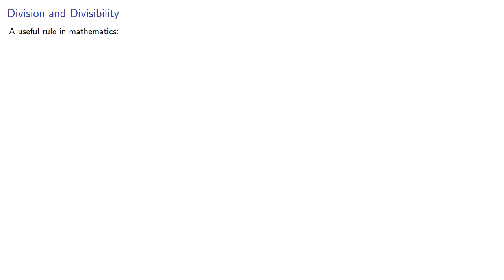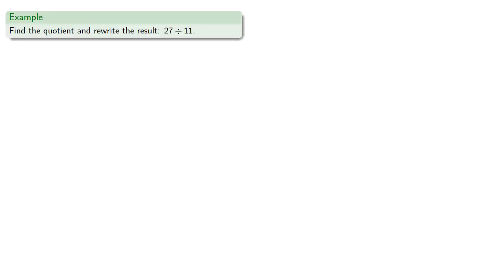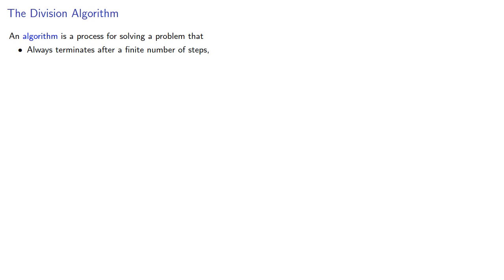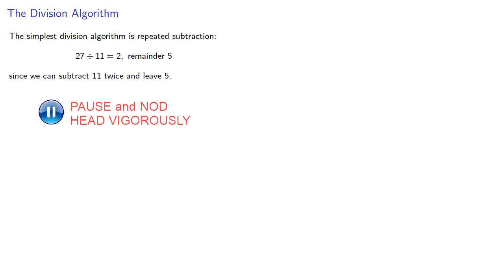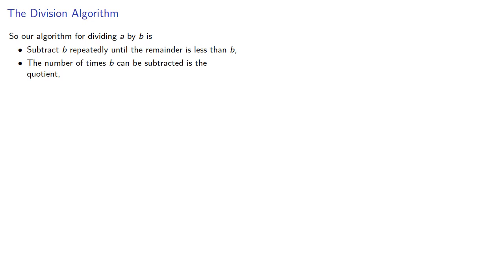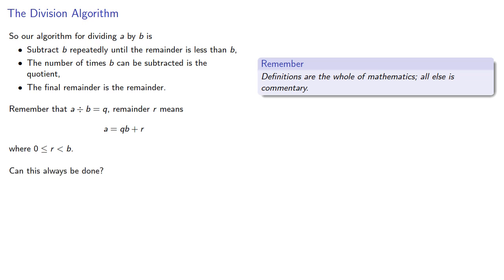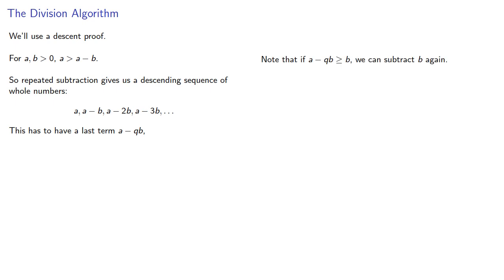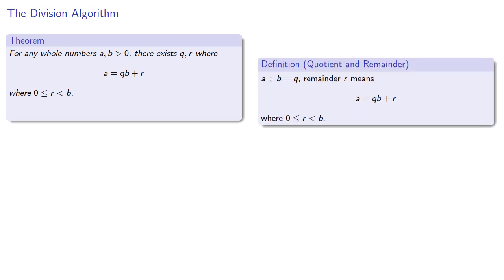The Division Algorithm